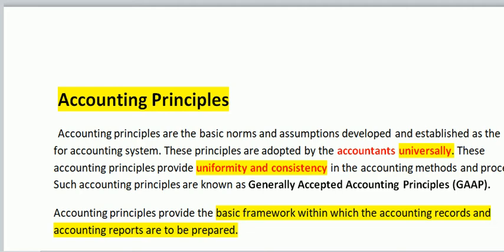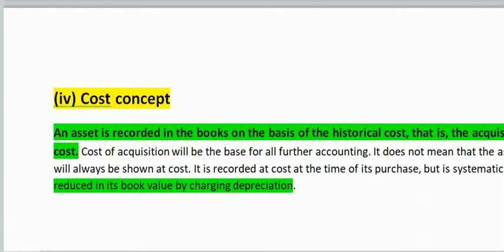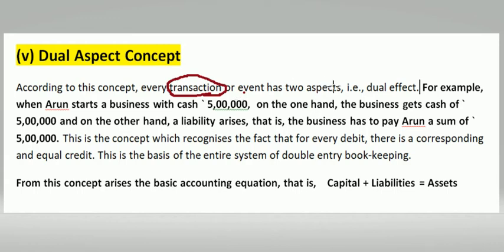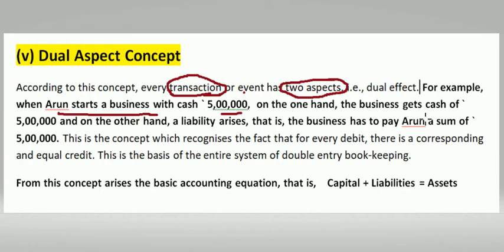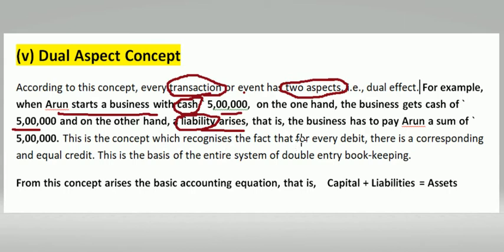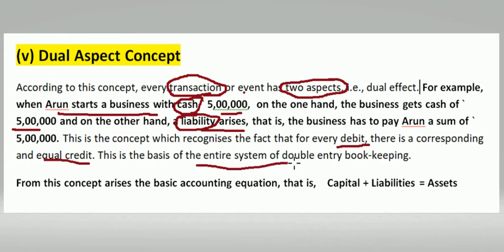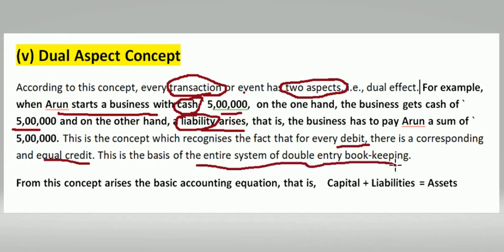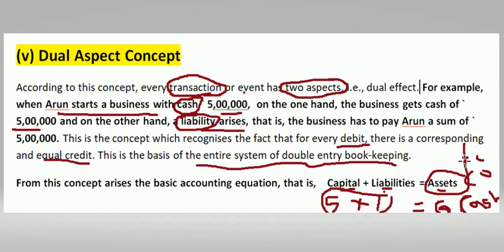Plus One Accountancy Class Malayalam Chapter-2, Dual Aspect Concept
This is the concept which recognizes the fact that for every debit, there is a corresponding and equal credit.